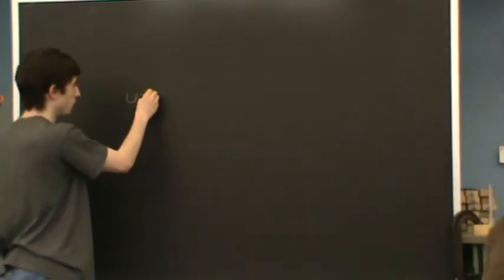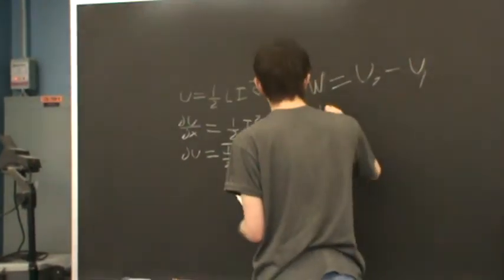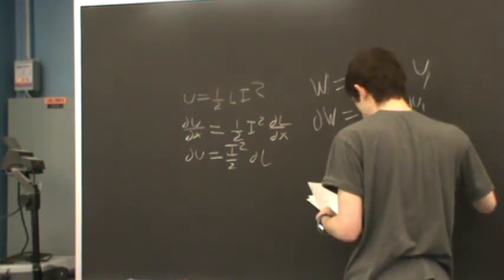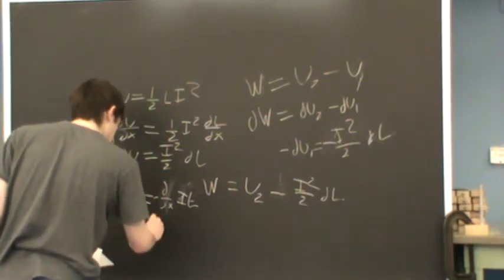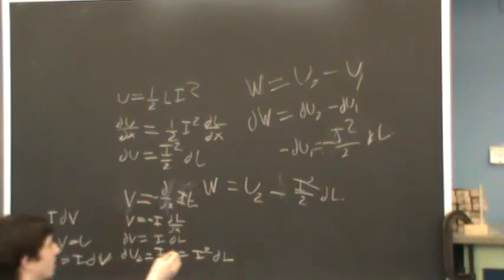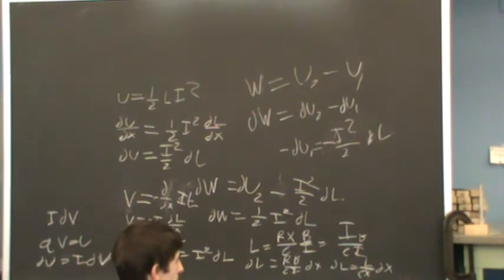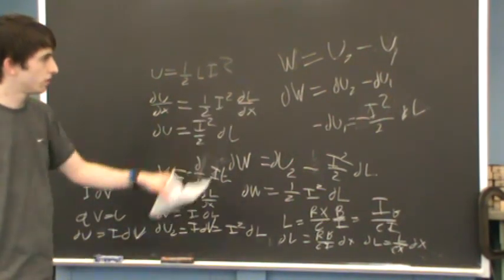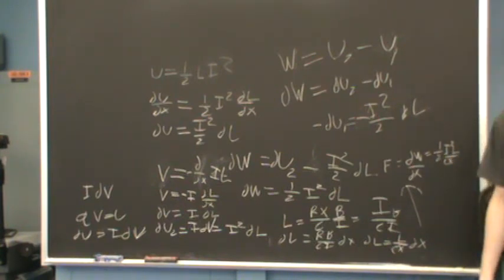EM HW review session 10 (aka TAR)